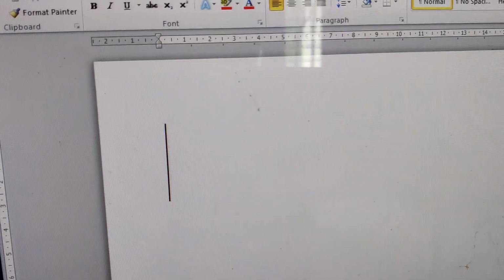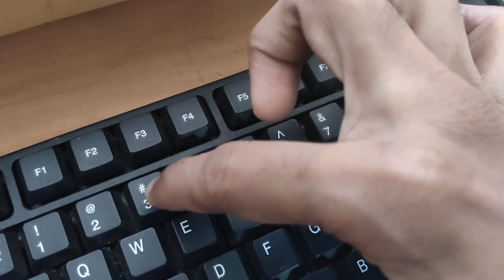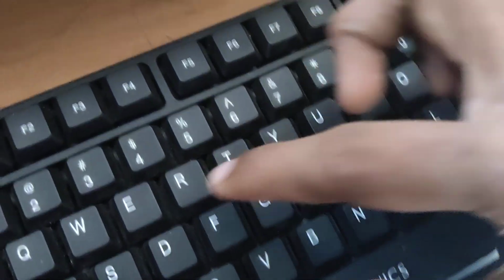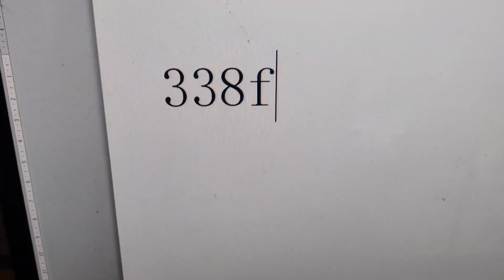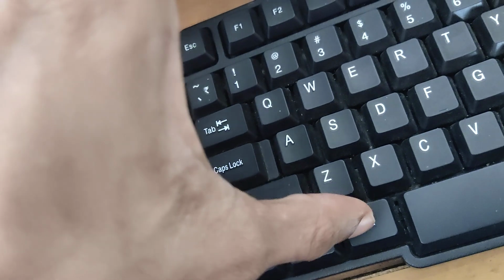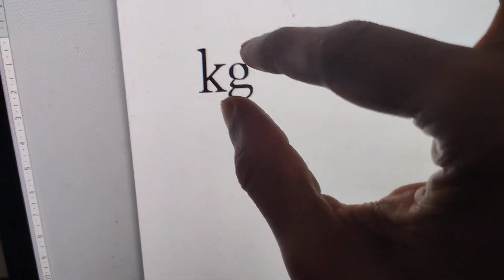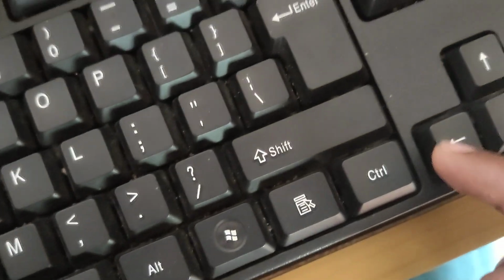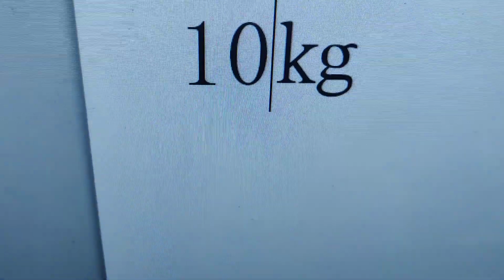how to type kg symbol in ms word using alt x shortcut method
how to type kg symbol in ms word using alt x keyboard shortcut method